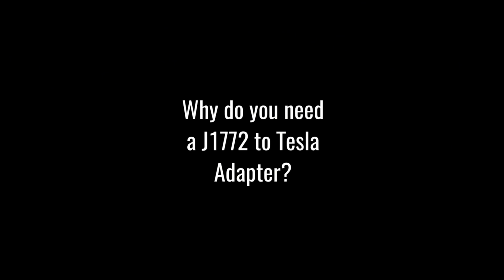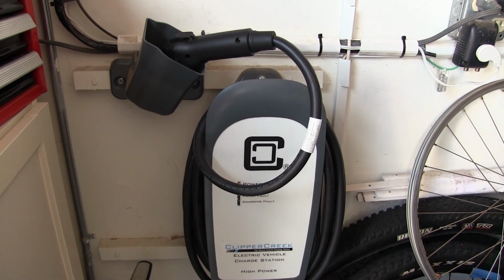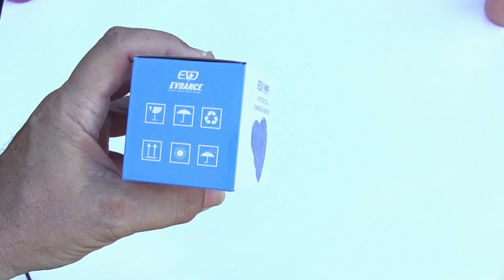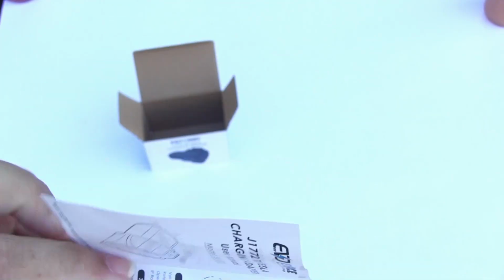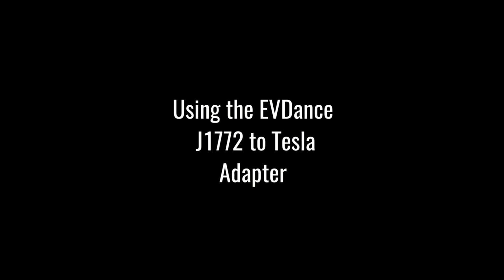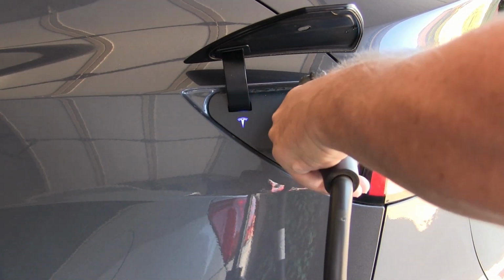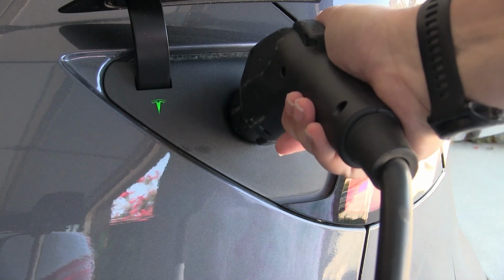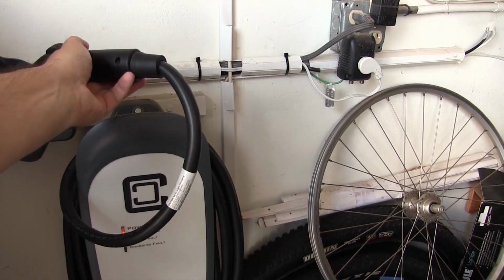How Does The EVDance J1772 to Tesla Adapter Compare to Tesla's? Does this $20 adapter actually work?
Should you pay $50 for a J1772 to Tesla charging adapter, or should you get one from Amazon for $20?

The story begins with our parents' Chevy Volt. They would come up to visit us on the weekends and they would want to charge their Volt, which has the J1772 port.

So when we were getting our solar installed, they bought us a Clipper Creek home charging unit,  so that they could get free electricity from us.

This is the charging unit that we still have. They don’t have the Volt now, but we thought we could use the charging unit for our new Tesla. As you can see it has the J1772 charging head unit.

For our Tesla, we need to have an adapter that converts our J1772 charging head into one that will fit the Tesla car charging port.

So we went online and we bought this EV Dance J1772 to Tesla adapter. This is the product box, has reasonable branding and markings.

It has a small 2 page manual, not much to it, since it is a simple adapter. It explains the basic safety rules and how to plug it in.

Overall it's a nice clean looking adapter, well built and comparable to the Tesla adapter that came with the car. This is rated for 80 Amps and 240 Volts, and is for Type 1 and 2 charger only.

In some ways the EV Dance adapter actually seems better than the Tesla adapter, nicer finish and connectors.

It's built out of Polycarbonate, which is stronger and has a better heat rating than standard ABS plastics. It has nice high quality silver plated copper conductors on both sides of the adapter.

This is the J1772 side of the adapter. This is the Tesla side that gets plugged into the car. Overall it is a well built adapter.

The EV Dance branding is not too obnoxious and makes for a clean professional look.

The easiest way to open the charging port in the car, is to use the Tesla app to open it up.

Once it's opened, you then take the charging head, in this case the J1772 head and you put on the adapter.

Make sure the correct notch is at the top part and you just plug it in the head connector. Once you hear the click it is ready to go.

Welcome to Y Model Y, your one-stop destination for all things Tesla Model Y.

Immerse yourself in a world where innovation meets automotive excellence as we provide firsthand insights into the Tesla Model Y experience.

Our Videos will offer user-focused product reviews that capture the essence of owning and driving this revolutionary electric SUV.

From our driving experiences to our hands on experiences with products and accessories for the Tesla Model Y, our reviews will give you an authentic glimpse into our life with the Model Y.

At Y Model Y, we're not just a Youtube channel – we're your gateway to experiencing the future of transportation.